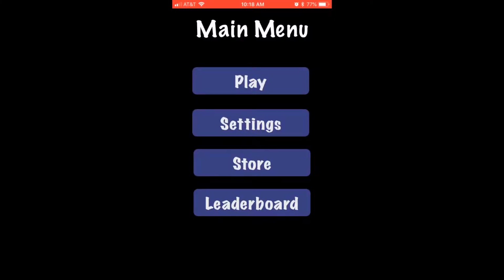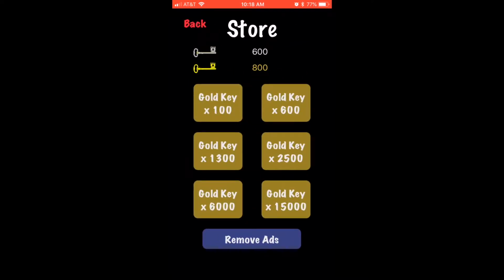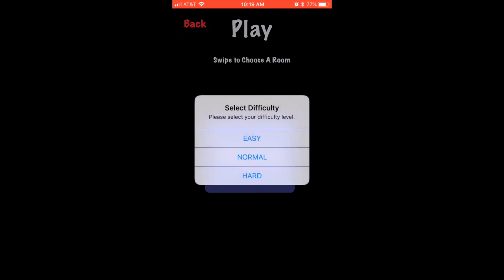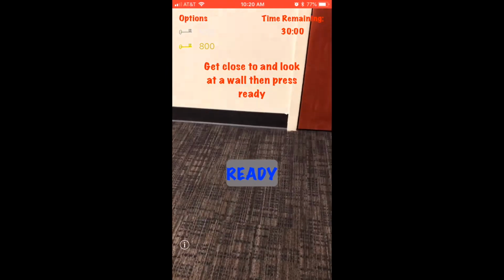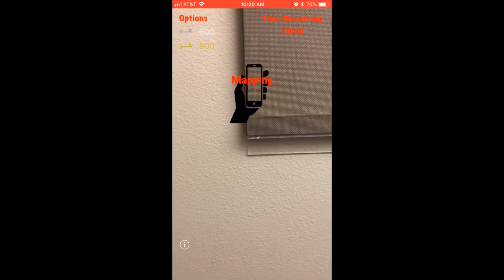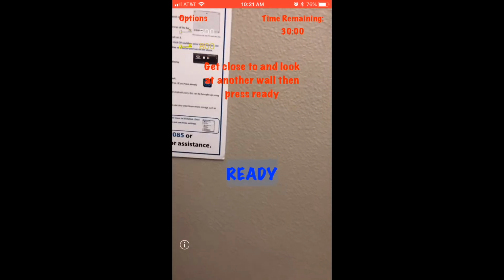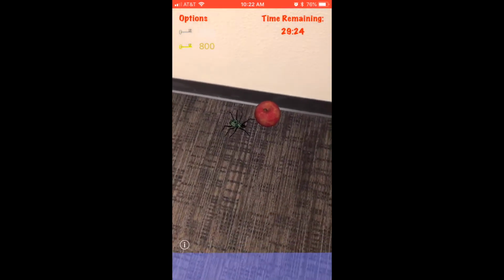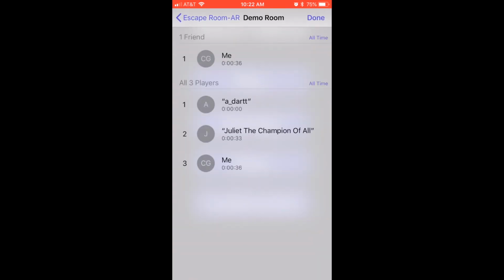AR Escape Room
The AR Escape Room application is the next step in human interactions with technology.  Its primary objective is an interactive puzzle solver that allows the user to interface with virtual objects placed in physical space. Users will gain problem-solving skills along with an enjoyable AR experience. The frameworks that were implemented to build this application are Apple’s ARKit, core ML, and SceneKit. Version control is conducted using Apple’s Xcode IDE in conjunction with Github; Xcode is also where most of the software development took place. The market prospect for augmented reality is growing rapidly. Even with its rapid growth, the application is unique, capturing more of the market than its competitors.